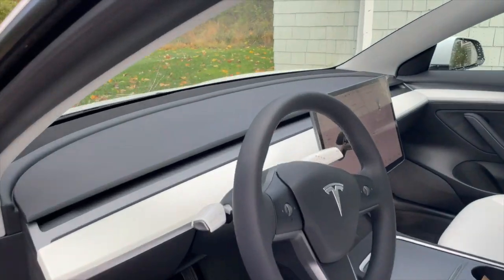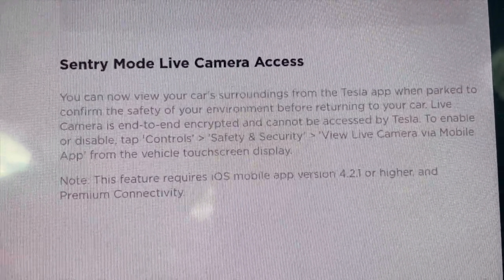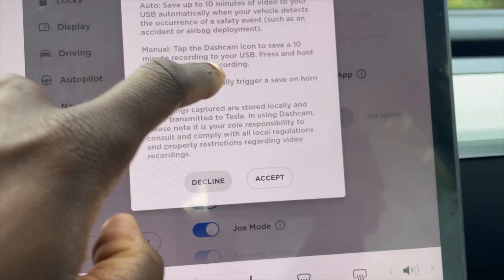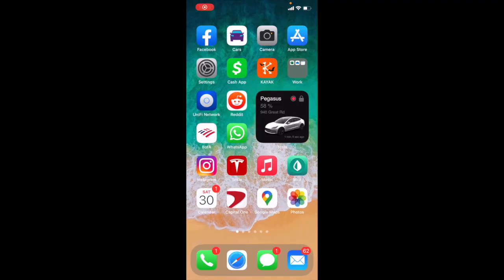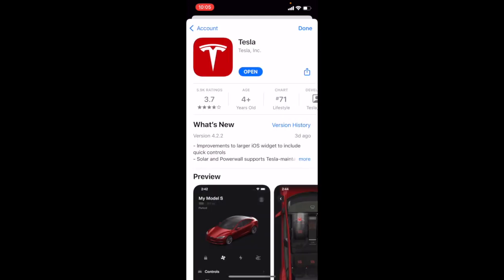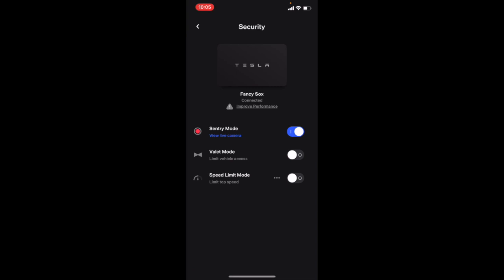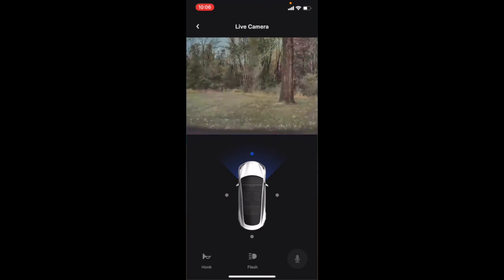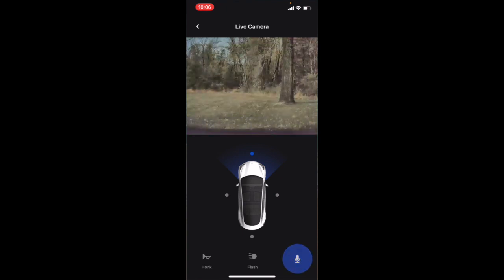Tesla Software Update 2021.36.8